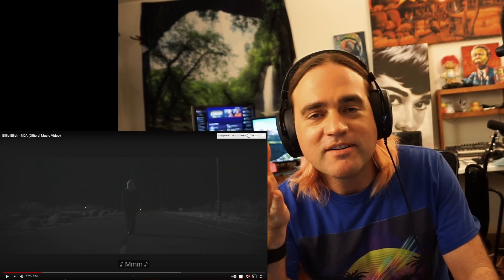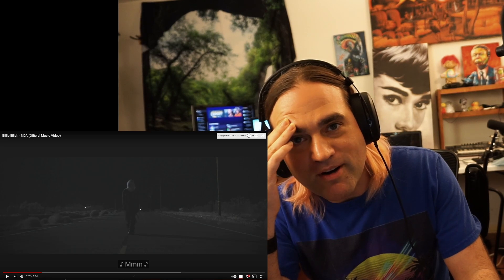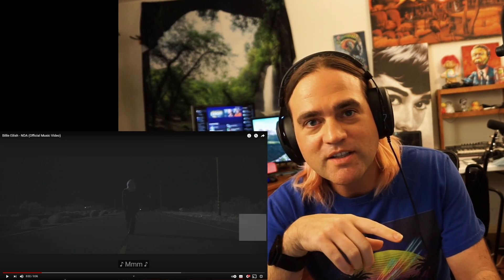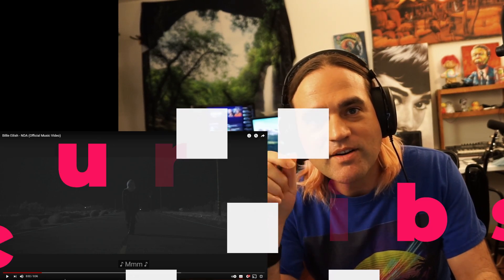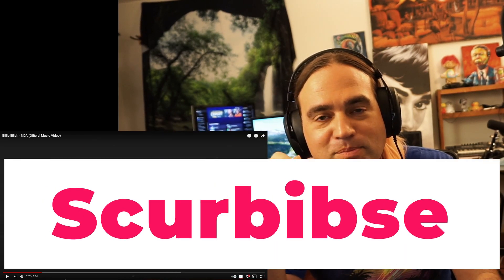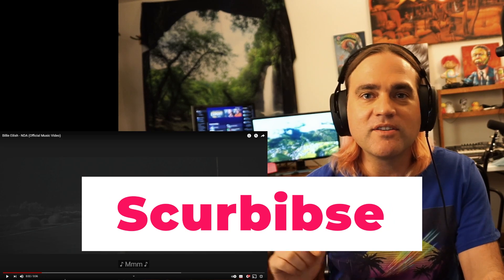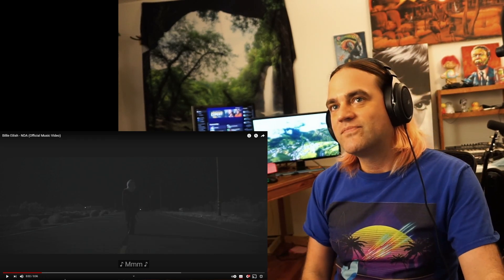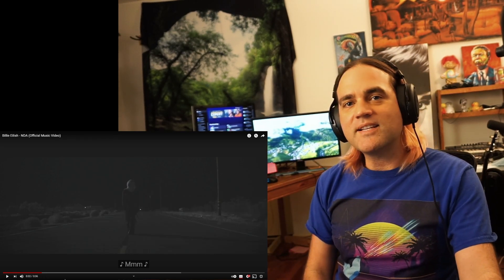NDA - Billie Eilish (Reaction Highlights)/ Guitarist Isnt a Vocal Coach Reacts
Guitarist (isnt a Vocal Coach) Reacts to Billie Eilish - NDA (Reaction)

Ellis, the Guitarist Reacts : 2313 (7/17/21)

I have a Masters Degree in Classical Guitar Performance and anUndergraduate Degree in Management Information Systems. and blah blah blah.